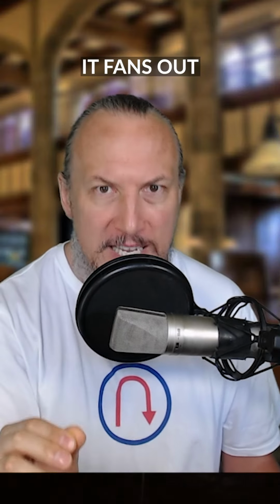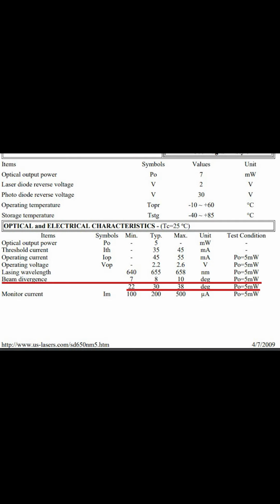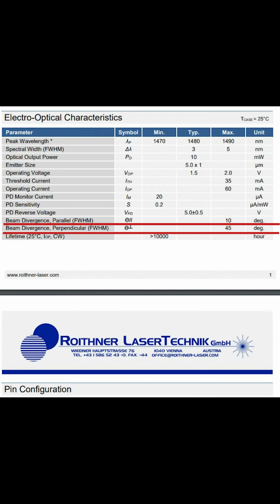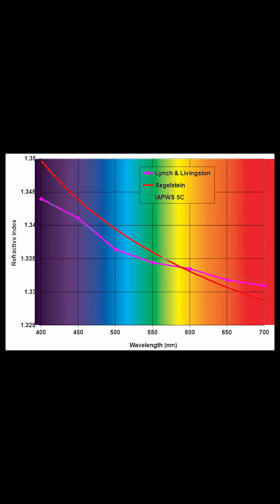Leveling Flat Earth - Part 28 - Lasers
Leveling Flat Earth - Part 28
Lasers. Do NOT be deceived by ignorant laser wielding Flat earthers.